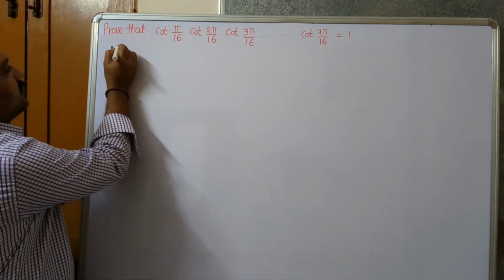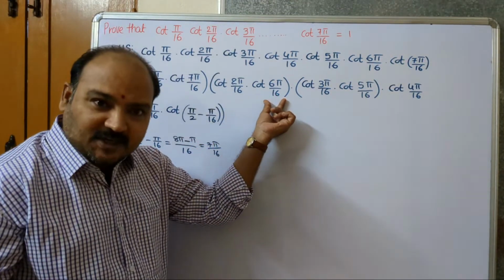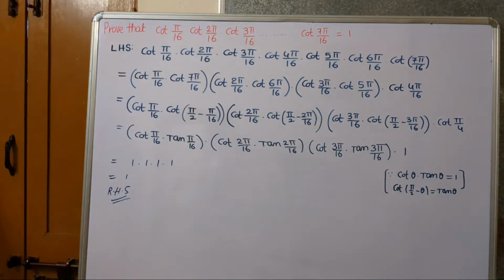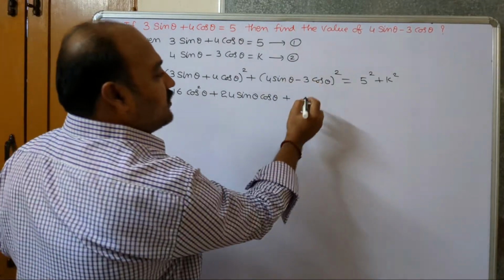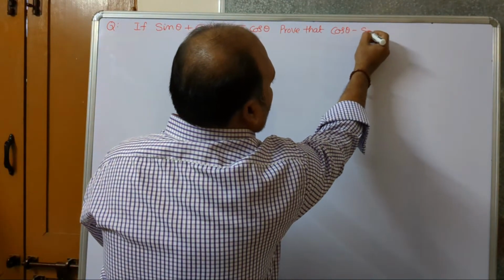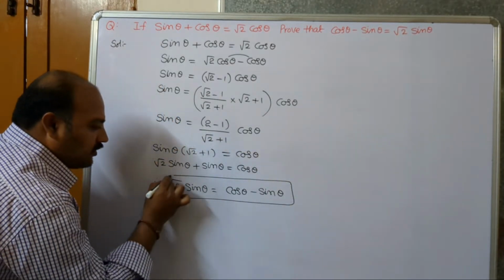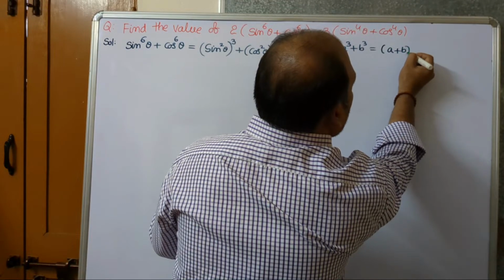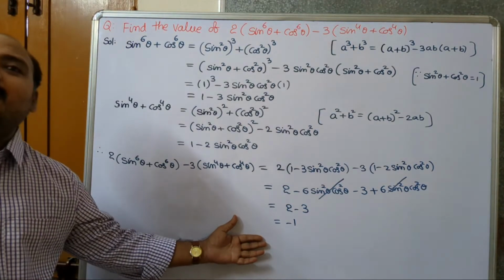FirstYear some basic models ts ap ipe preparation -2023 MATHS -I A